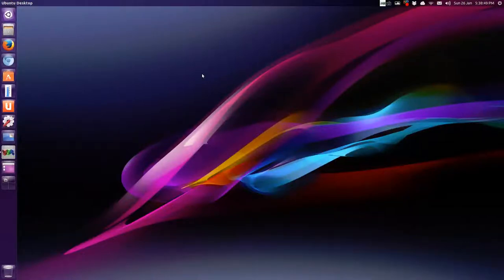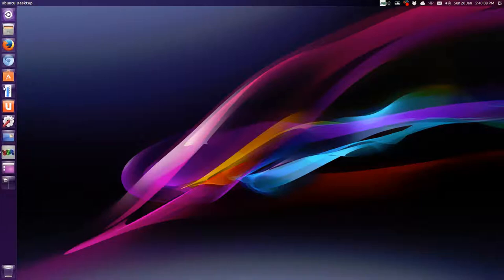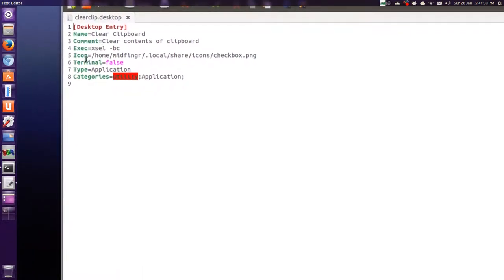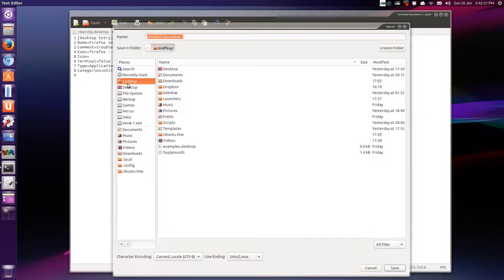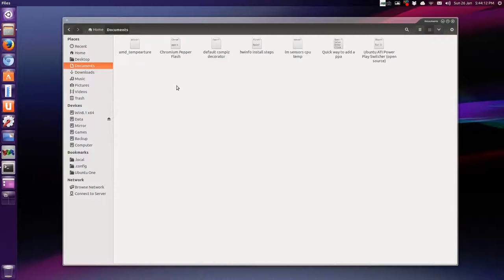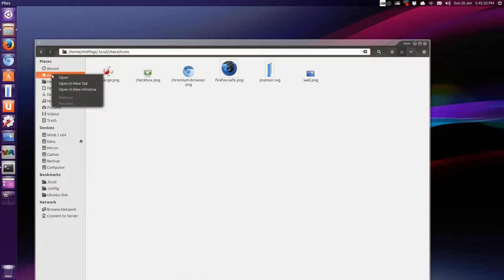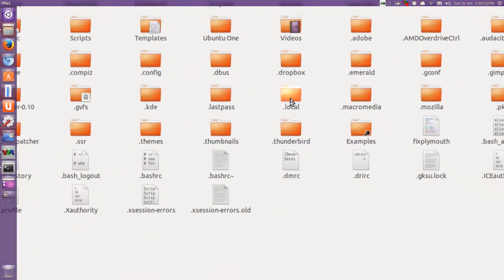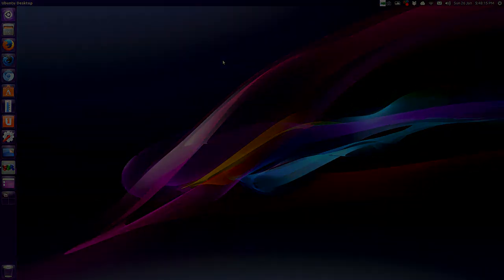:: Ubuntu Nautilus: Custom Launcher .:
Creating custom application shortcuts or launchers in Ubuntu Nautilus.